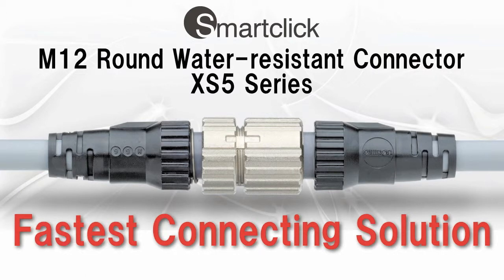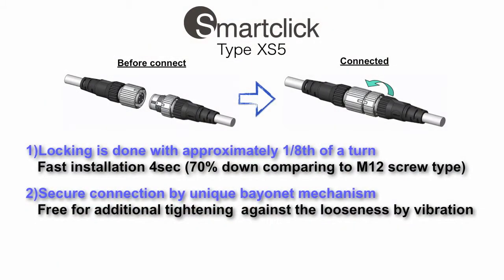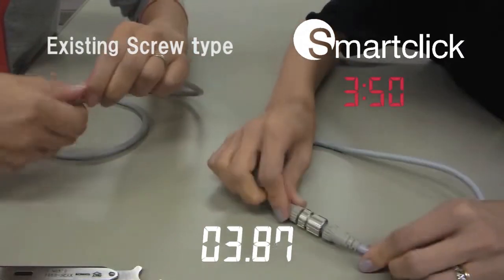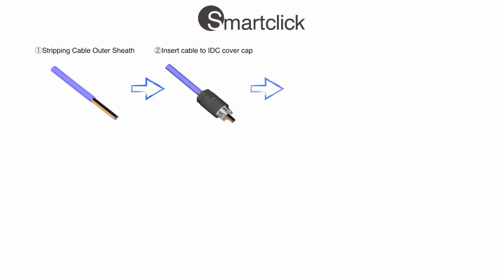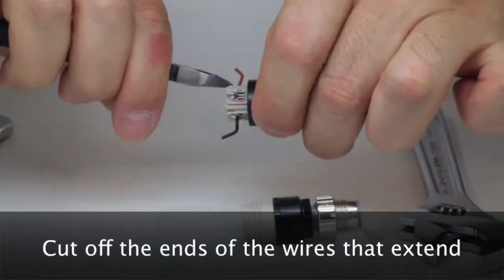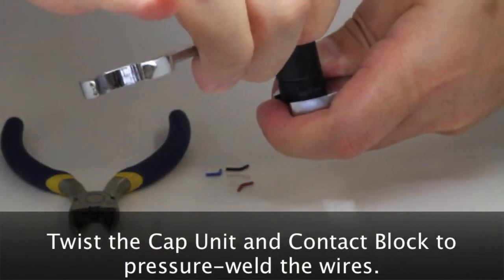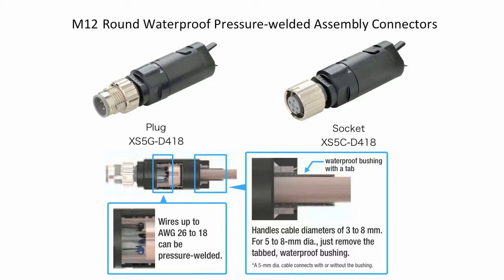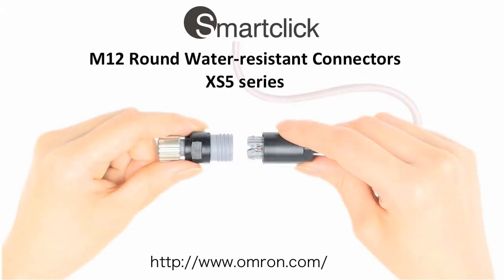Omron XS5C/XS5G Field Wiring M12 Connectors with SmartClick Assembly Guide​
XS5C / XS5G: M12 Connectors with "Smartclick" assembly and IDC Field Wiring termination.